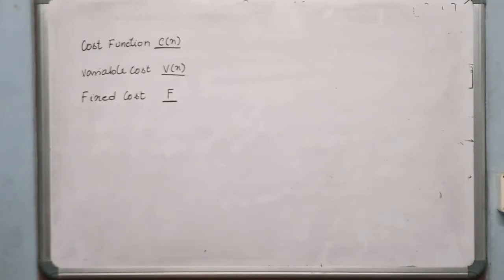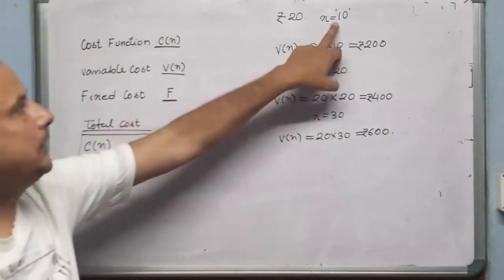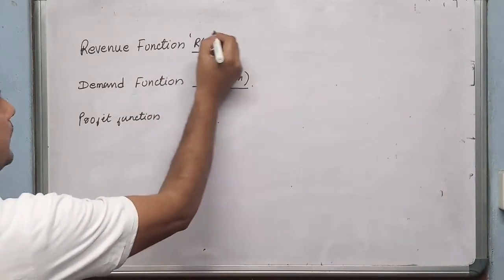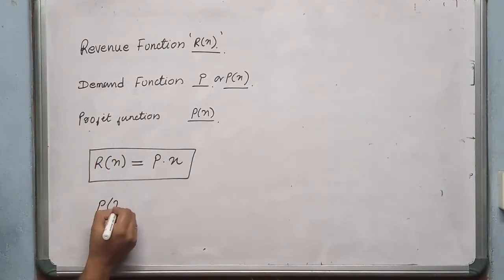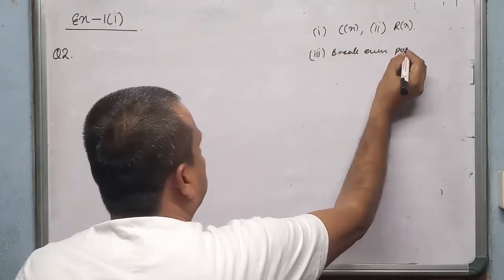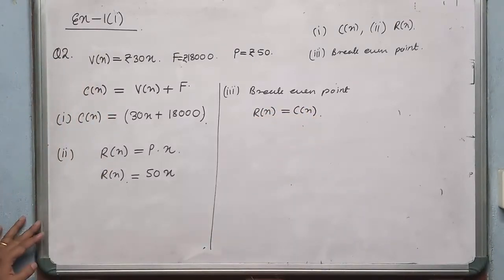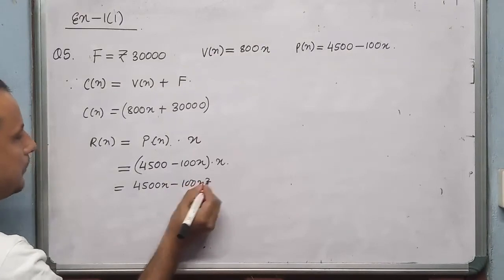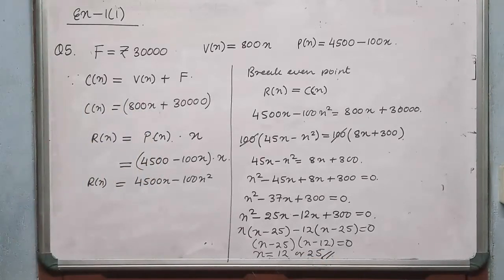Section - C Application of Derivatives Break Even Point 1